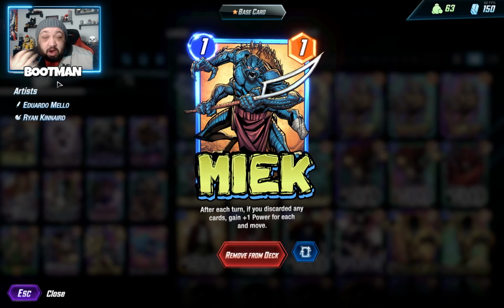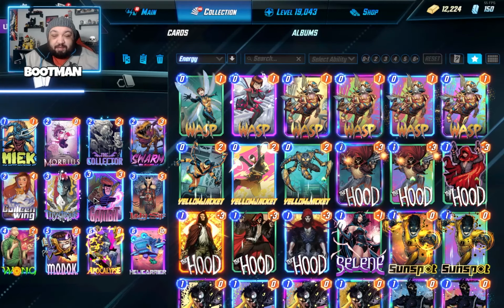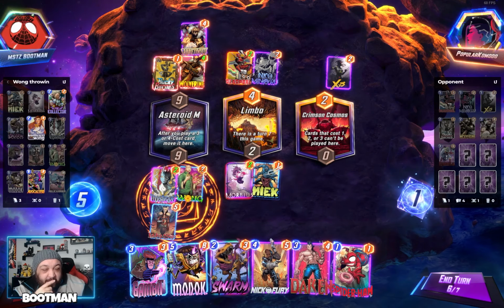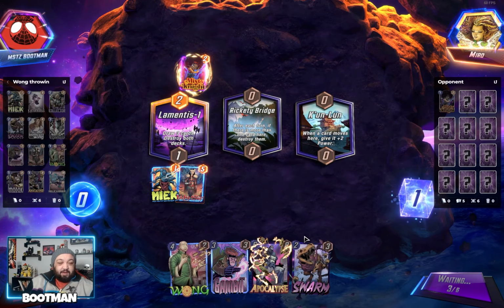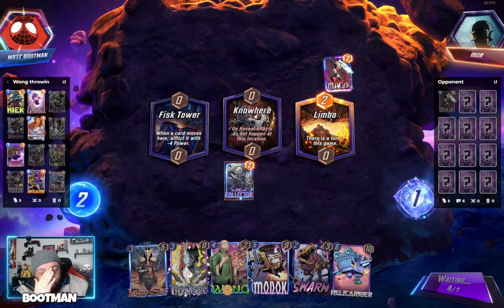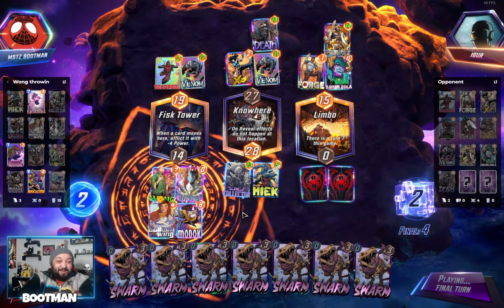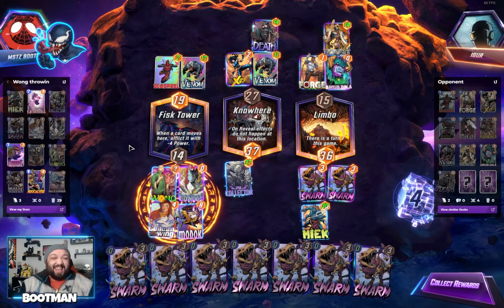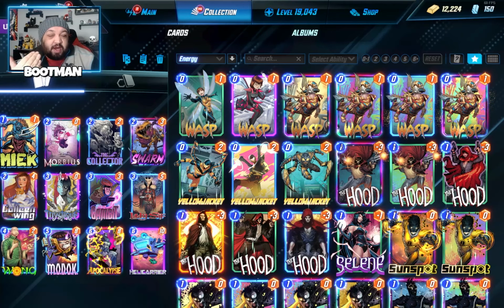This Wong Gambit Deck is HILARIOUS! | Best Marvel Snap Decks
This is a classic wong gambit deck that has the ability to put up huge numbers with collector and morbius. With the addition of Miek, this deck gets even bigger and more fun.

This deck was inspired by an old @HooglandiaSnap deck